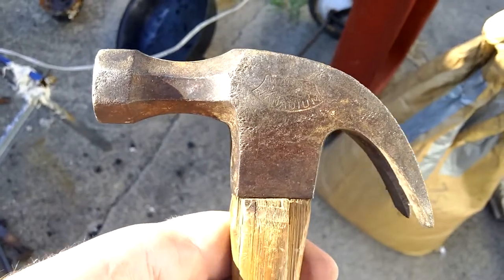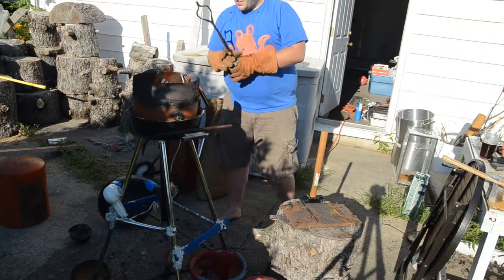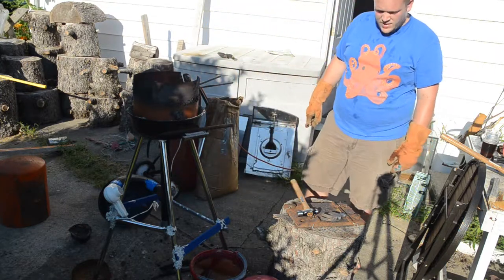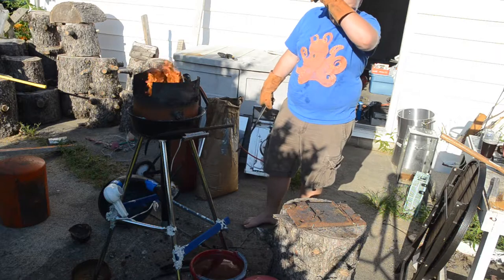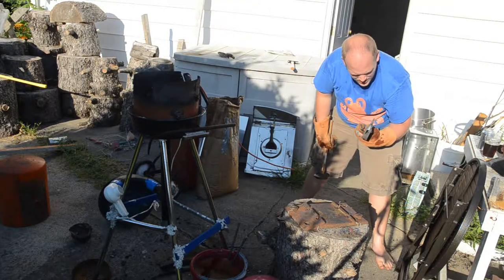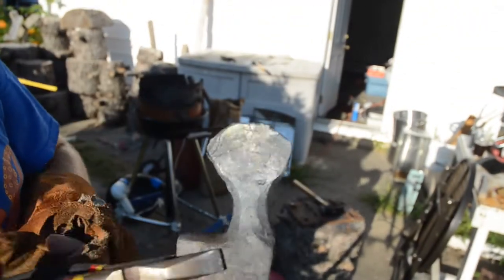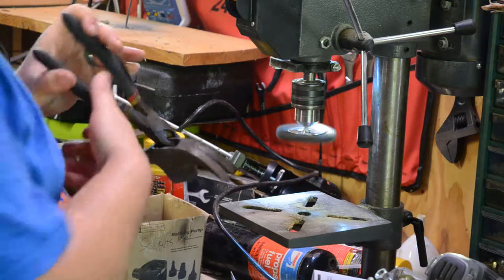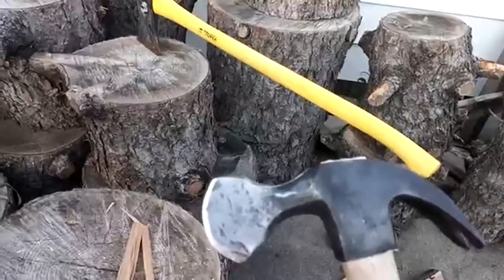Hand Forged "Camp Hatchet" From an Old Claw Hammer.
I took an old claw hammer head that I picked up at a garage sale an forged it out into what I'm calling a camp hatchet. Perfect size for splitting off kindling, trimming branches etc, and with the claws still on it you can still use it to pull up tent stakes when its time to go home.

The hammer head is a Ward Vandium hammer head.

Id love to hear if you have any input, ideas or feedback!